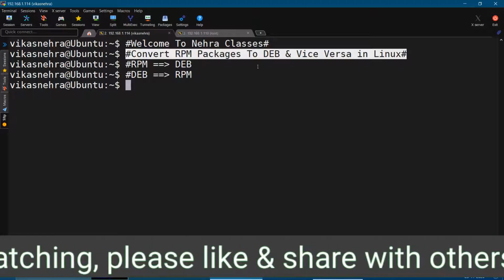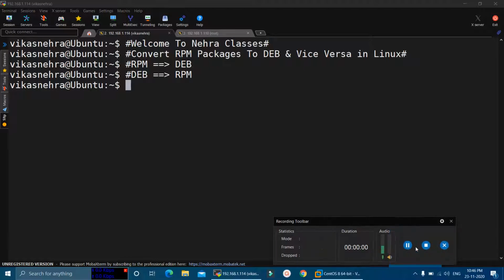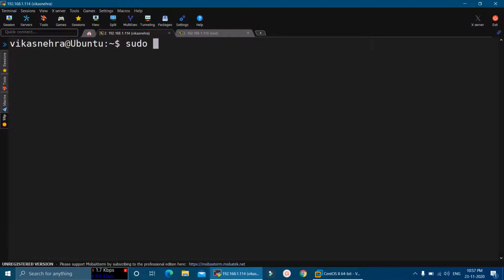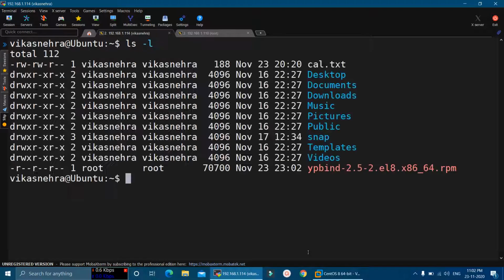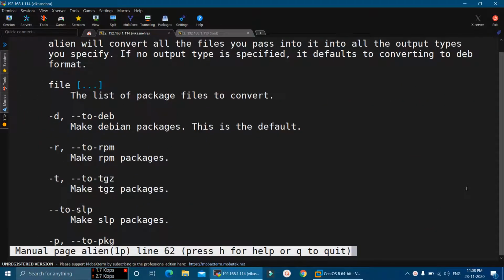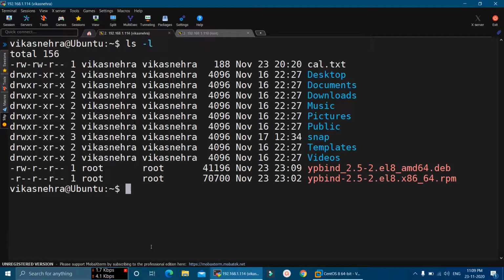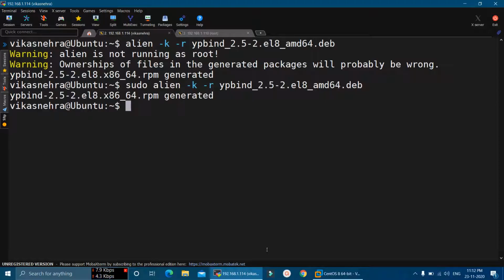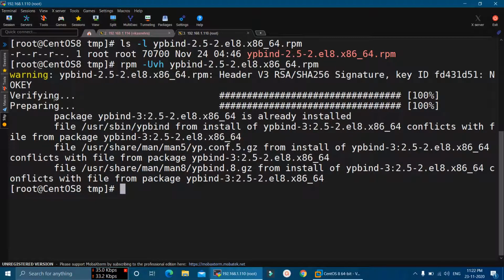Convert RPM (Redhat) Package Into DEB (Debian) And DEB Into RPM || Convert Package Files In Linux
My Macbook
My Avita PC